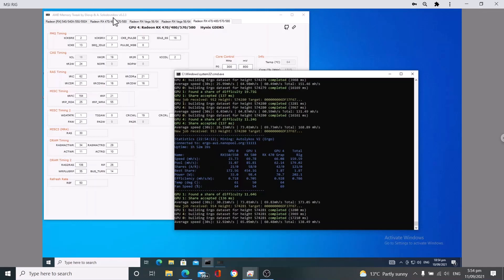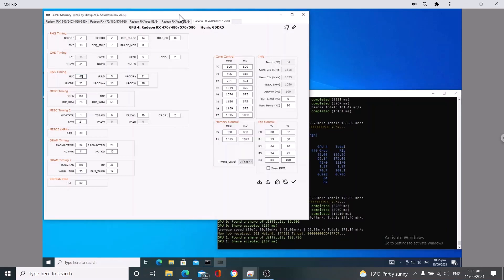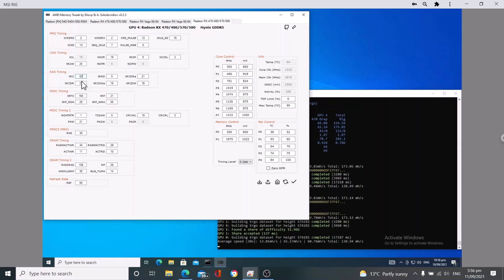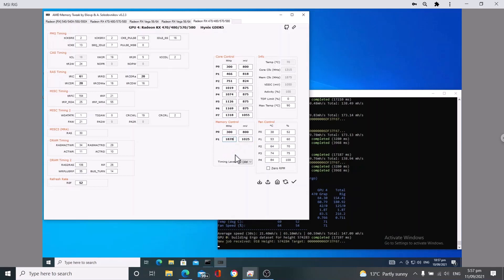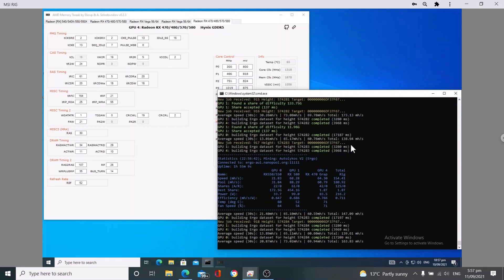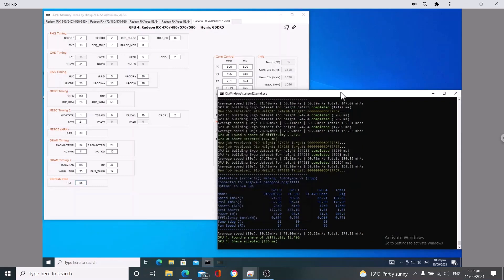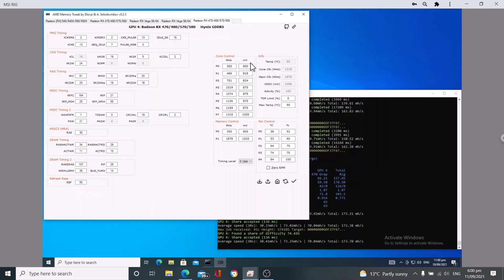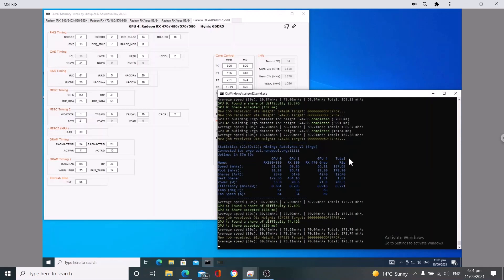RX 470 4gb Overclock settings 70.13MH !